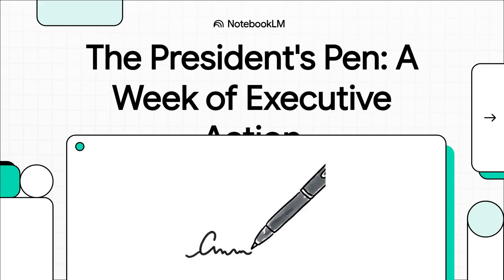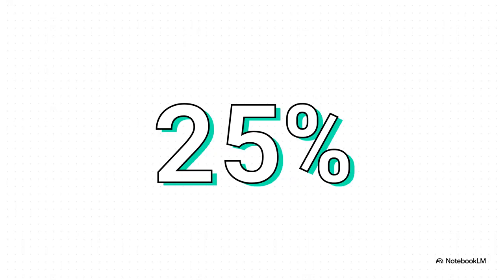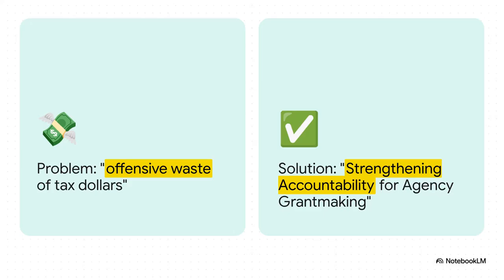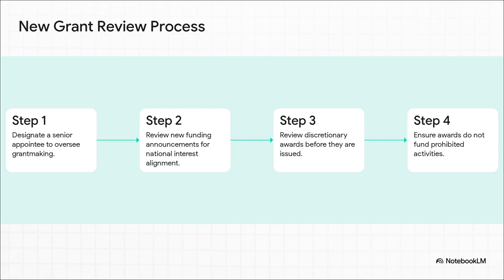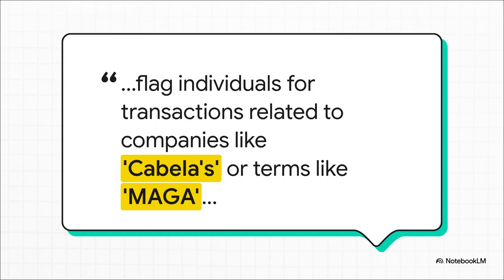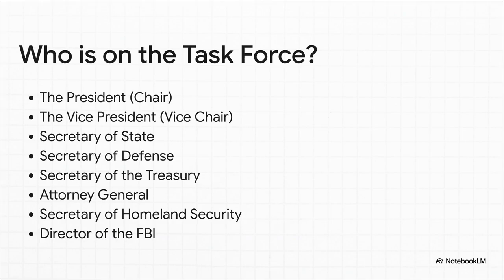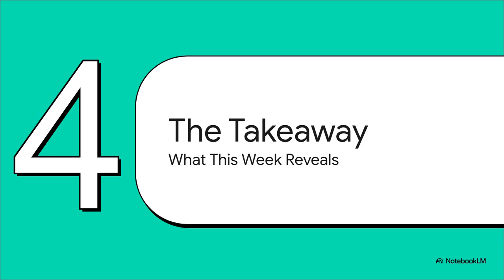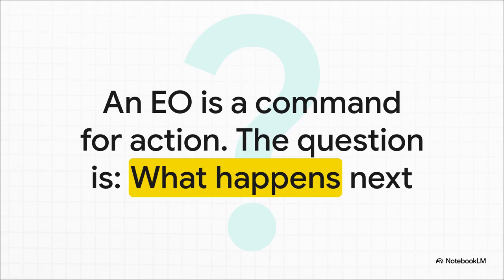The President's Pen A Week of Executive Action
Recent Executive Orders from the White House address a range of national concerns, including international relations, financial accessibility, major event coordination, and domestic financial fairness. One order imposes an additional 25% ad valorem duty on imports from India, citing India's direct or indirect importation of Russian Federation oil, as a measure against the ongoing threat posed by the Russian government's actions concerning Ukraine. Another initiative focuses on democratizing access to alternative assets for 401(k) investors, directing the Department of Labor and the Securities and Exchange Commission to reexamine and clarify regulations to enable more Americans to invest in private market assets, real estate, and digital assets, with the goal of enhancing retirement returns and diversification. To prepare for a major international event, a separate order establishes the White House Task Force on the 2028 Summer Olympics, designed to coordinate a unified Federal effort to ensure maximum safety, secure borders, and world-class transportation for the Games. Additionally, to combat perceived discrimination within the financial sector, an order on guaranteeing fair banking for all Americans prohibits financial institutions from restricting services based on political or religious beliefs or lawful business activities, mandating regulators to eliminate "reputation risk" as a basis for such debanking and to enforce objective, risk-based banking decisions. Finally, an order aims to improve oversight of Federal grantmaking by implementing stricter review processes for discretionary awards to prevent waste, ensure alignment with national interests, and prohibit funding for initiatives deemed to promote "anti-American values" or unsubstantiated research, while also enabling the termination of grants that no longer serve agency priorities.